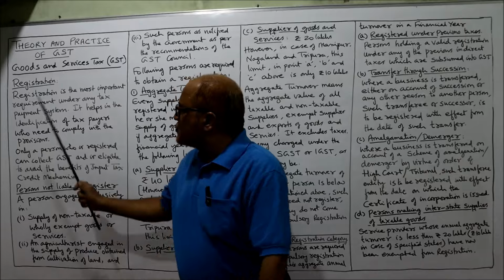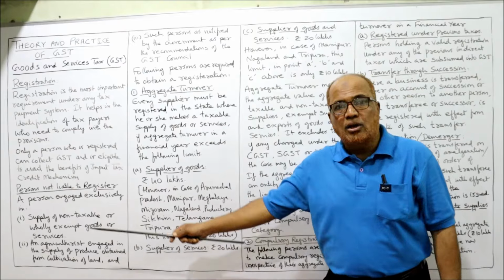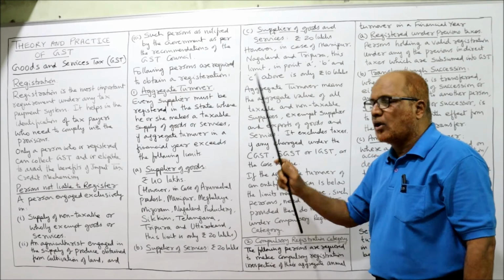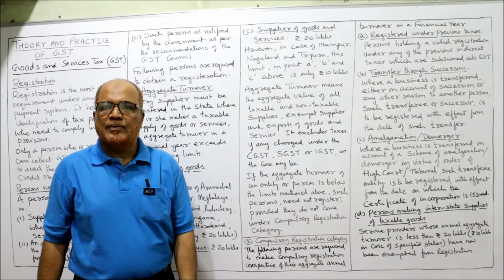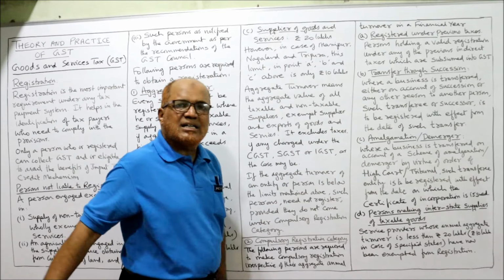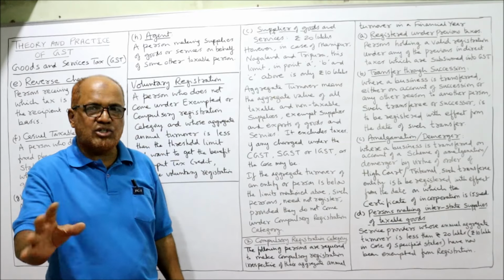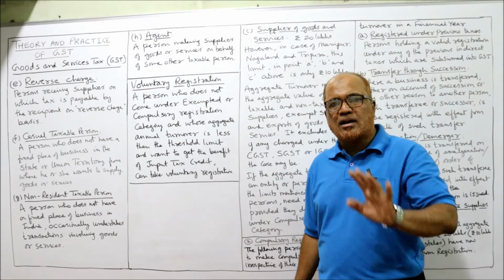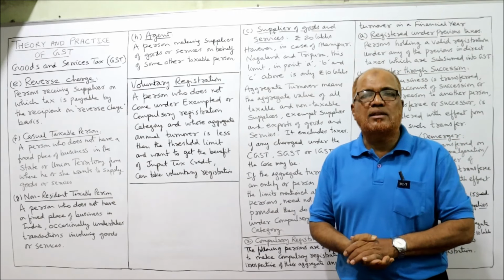Theory and Practice of GST II Introduction to GST II Theory Explained II Part 4 II Hasham Ali Khan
GST
GST Theory
GST Theory Explained
Registration under GST
Persons not required for Registration
Registration Compulsory Required
Benefits of GST
Taxes subsumed in GST
Input Tax Credit Mechanism

I have explained in detail the meaning of GST,  introduction and origin of GST,  benefits of GST,  taxes subsumed in GST,  input tax credit mechanism.  Watch the video till the end to get a complete command on the provisions of GST.